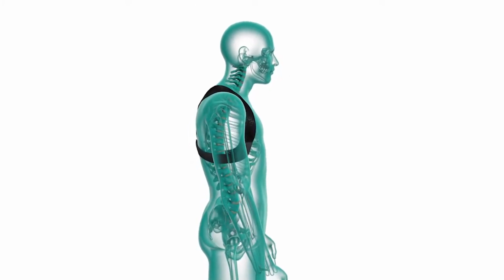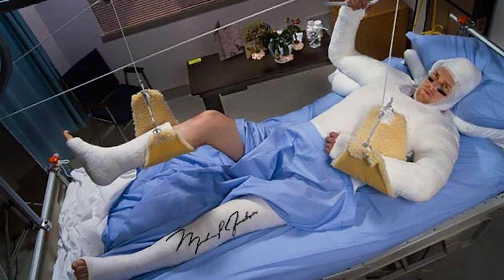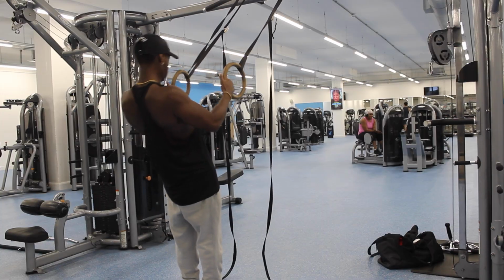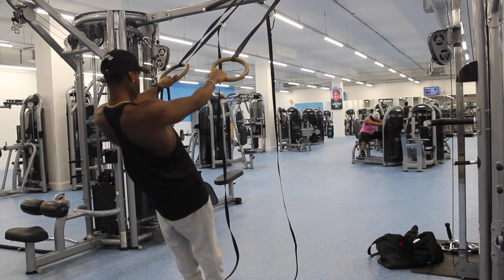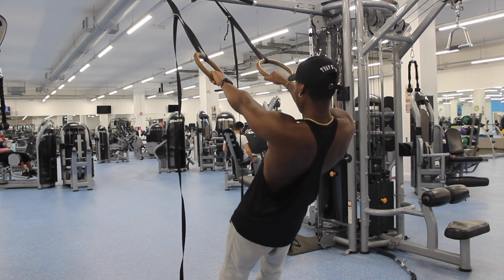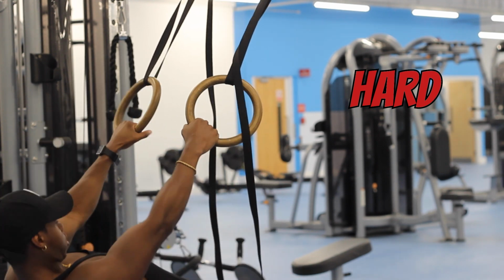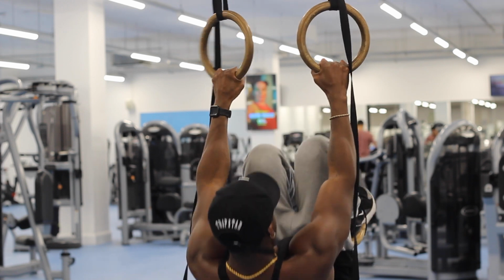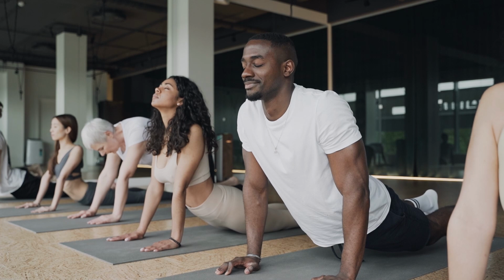Do These 2 Exercises To Fix Your Posture Before It's Too Late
In this video i will give you 2 exercises to fix your posture before it's too late. This will also help you reduce back pain and you can do these anywhere.